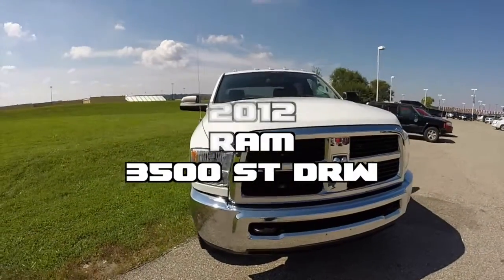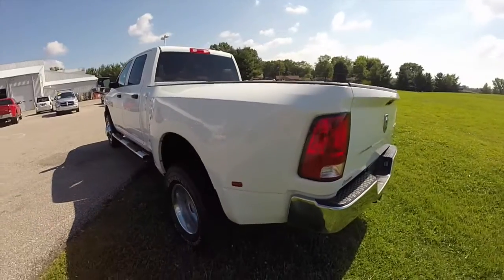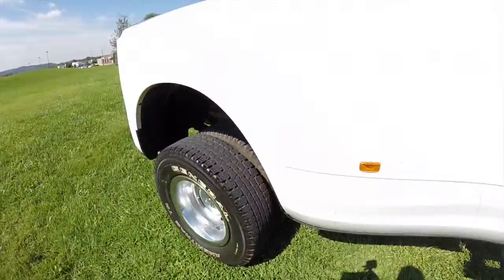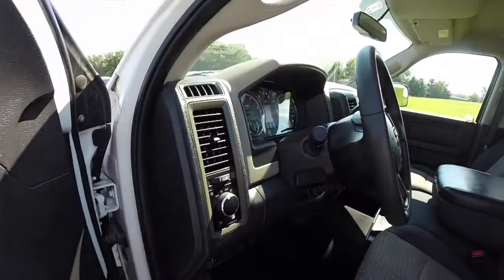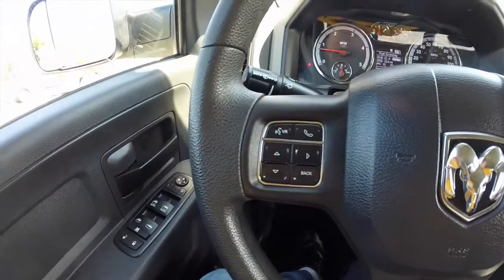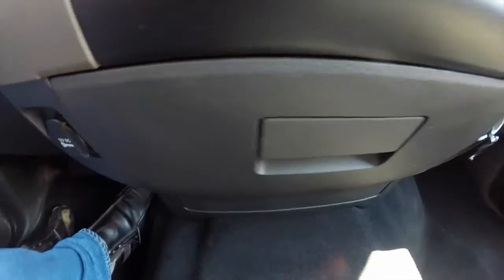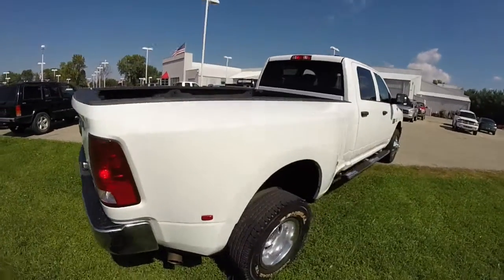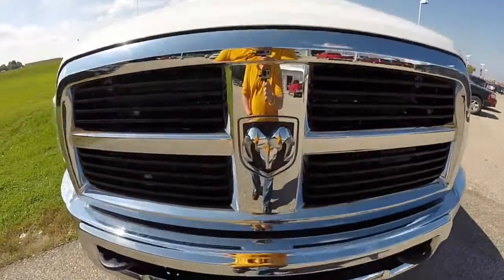2012 RAM 3500 ST DRW|17587A